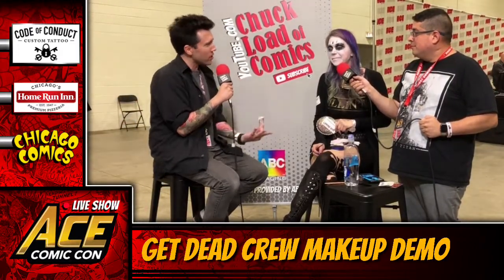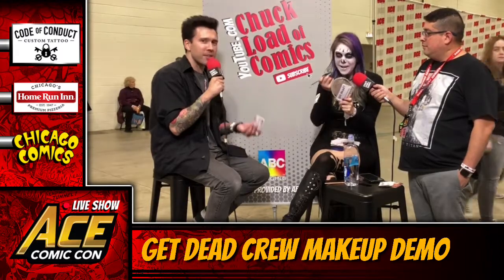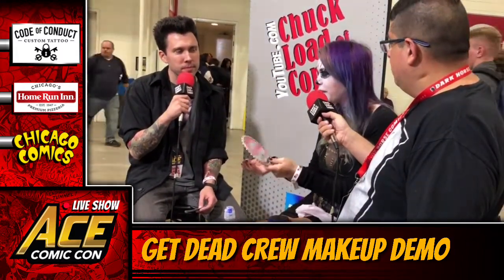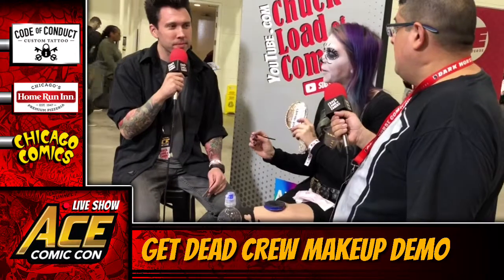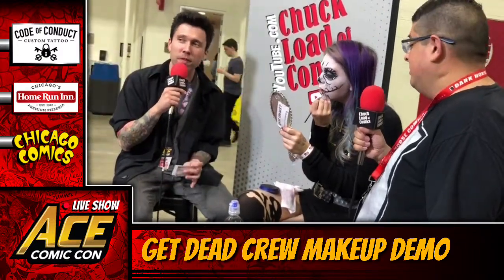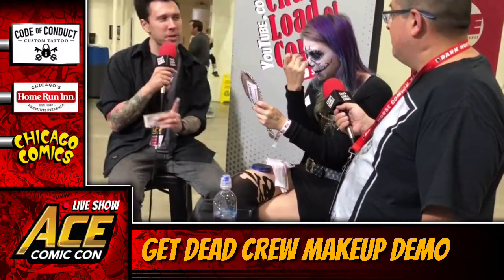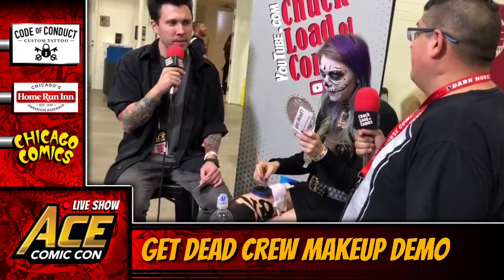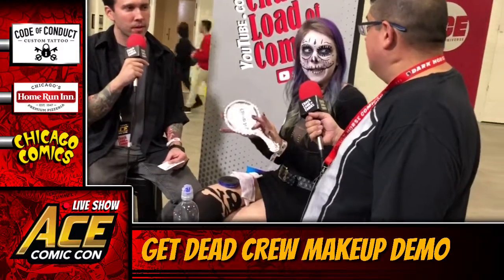Cosplay Makeup Demonstration with The Get Dead Crew at Ace Comic Con